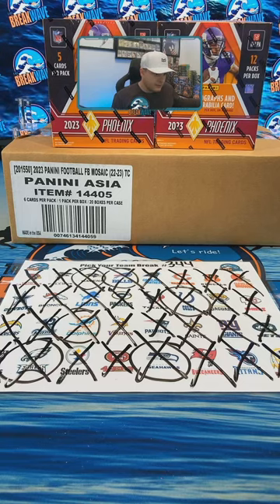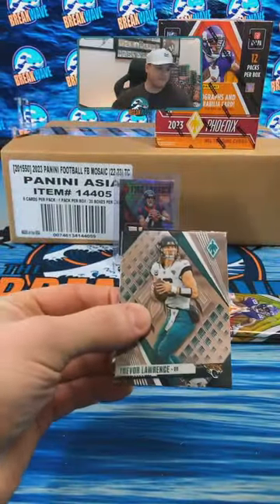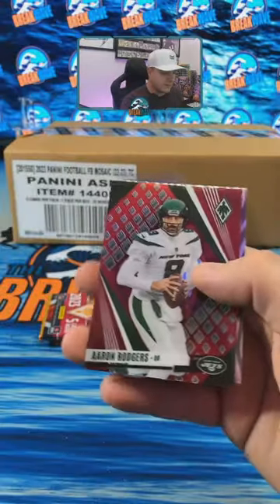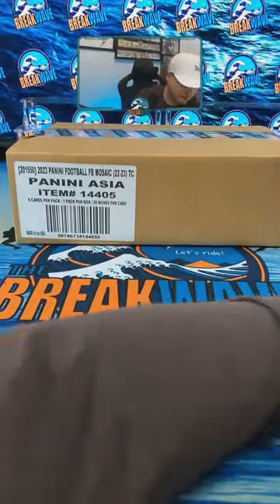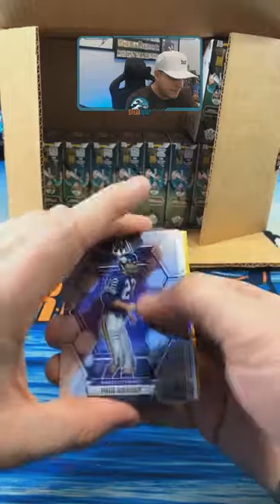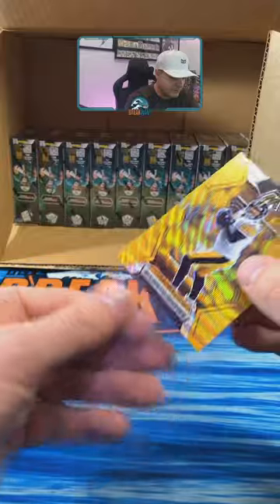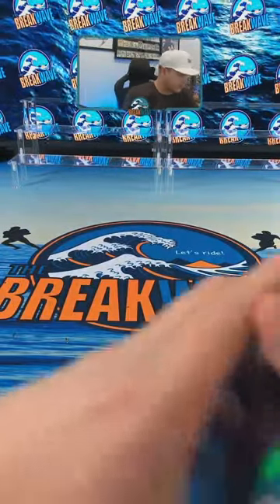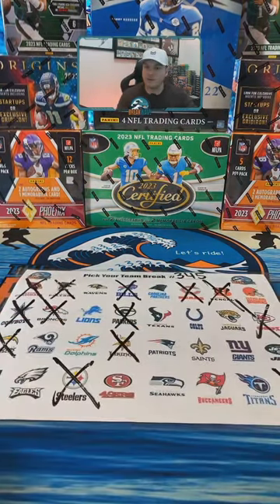Break #344 - The Break Wave